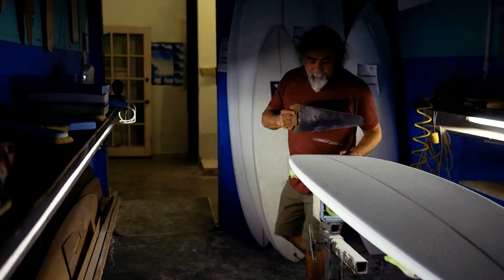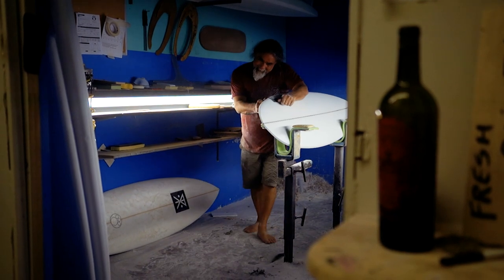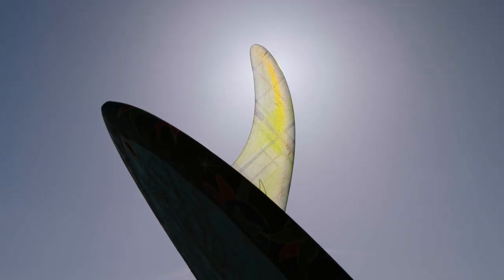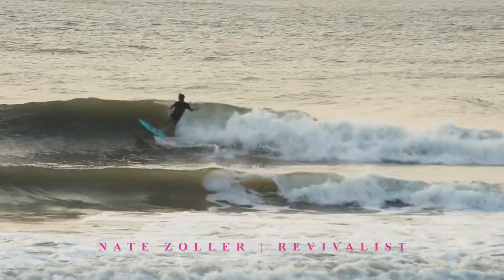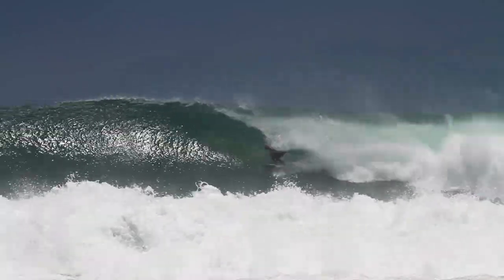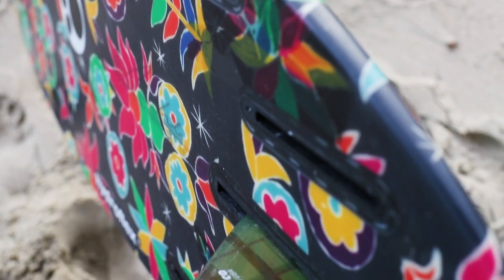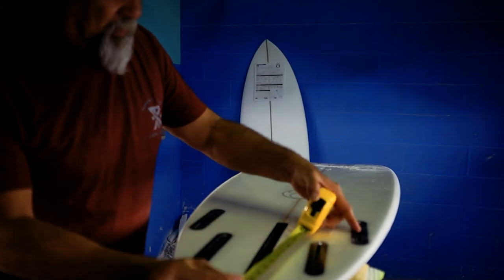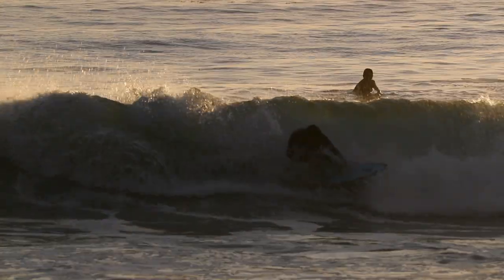ROARK X MAURICE COLE SHIVA FINAL